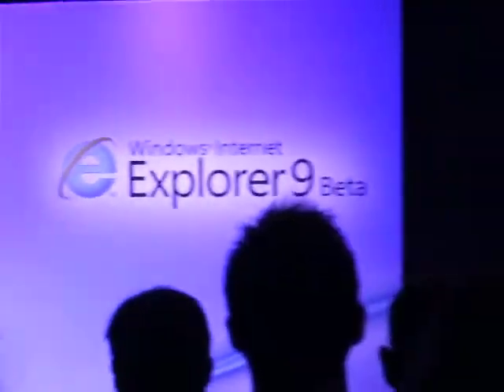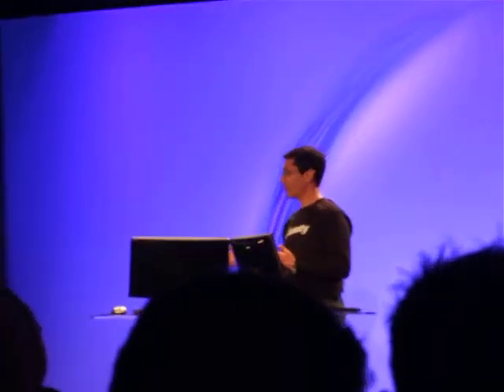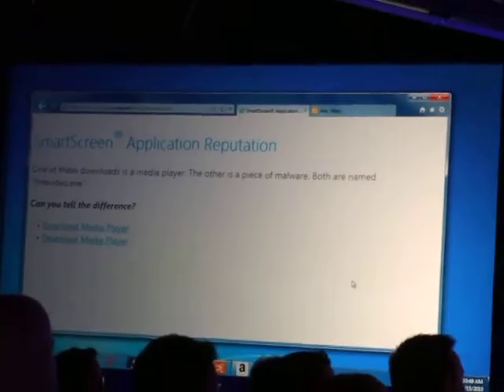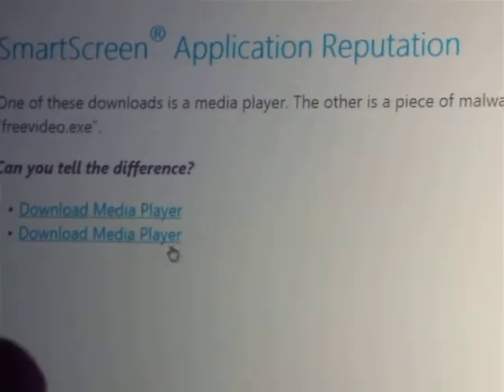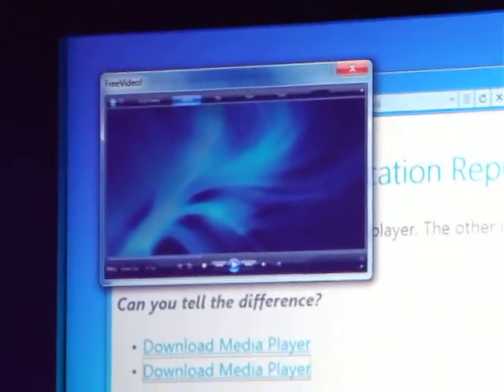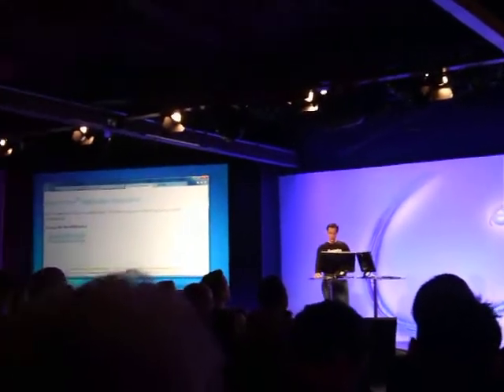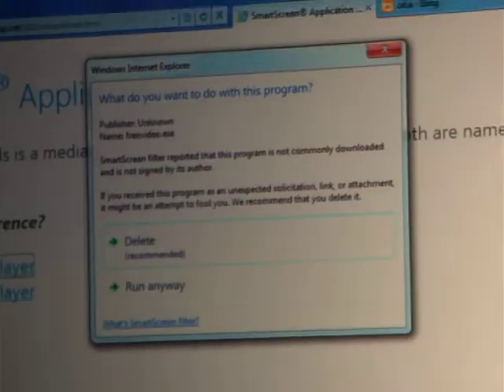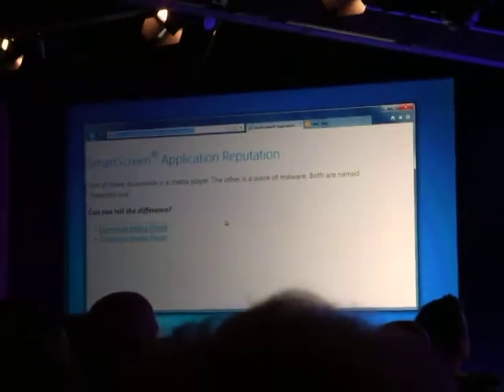Download manager in internet explorer 9